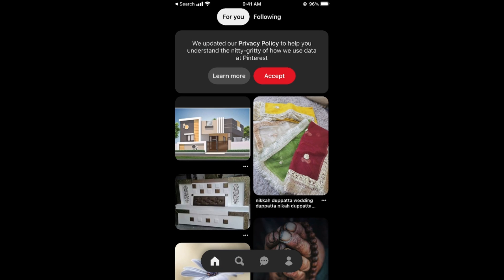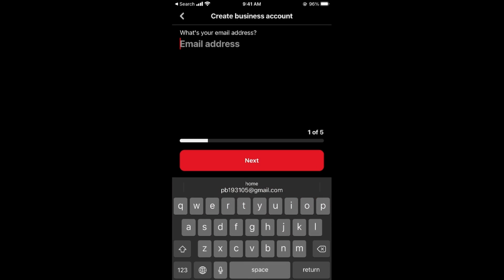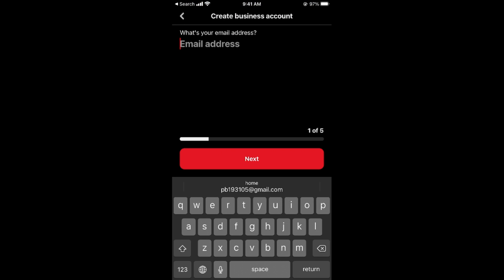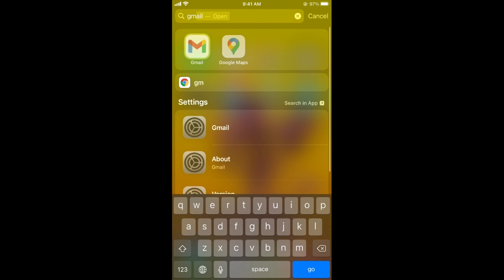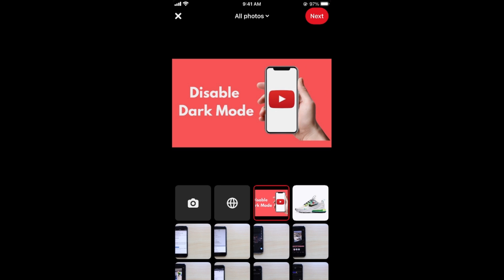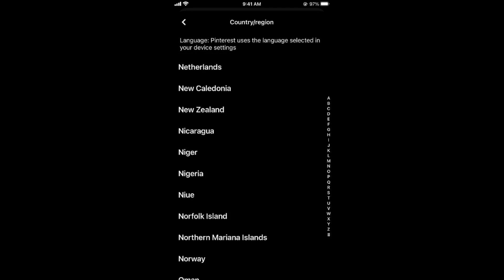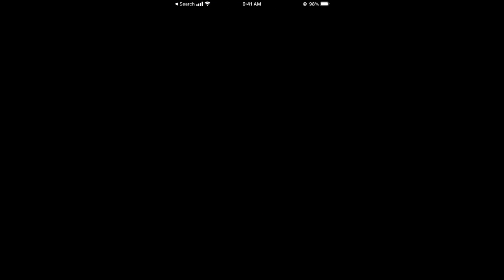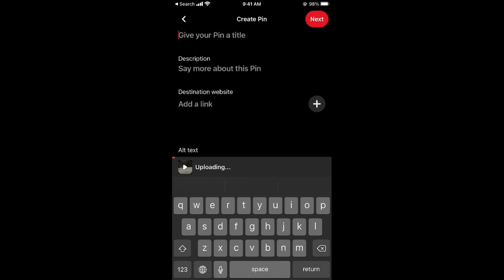How to Upload Videos on Pinterest (Updated)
Learn how to upload videos on Pinterest. Follow this video to post a video on Pinterest.

0:00 Intro
0:04 How to Upload Videos on Pinterest